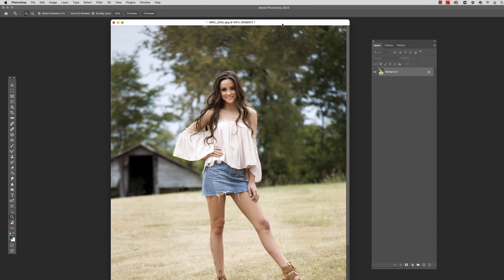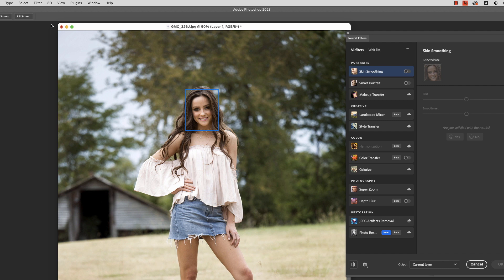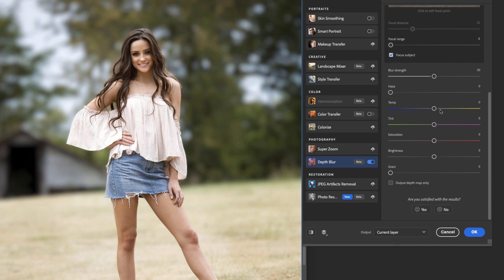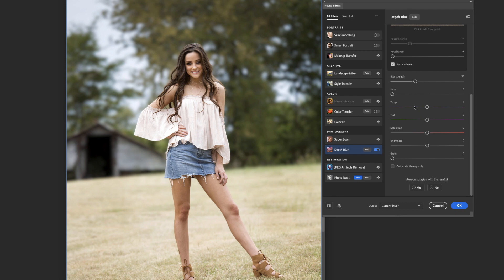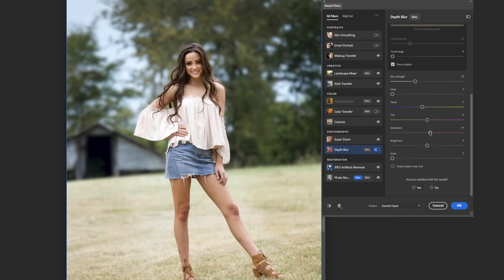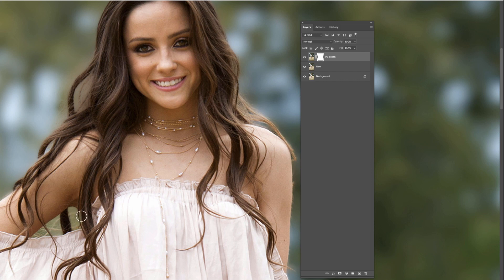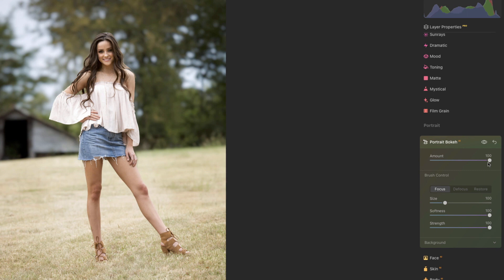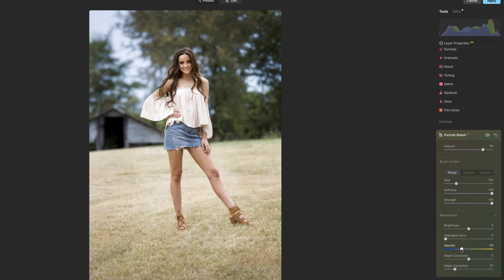Photoshop Depth Blur Vs Luminar Neo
In this video we will compare two different tools for blurring a background:  Photoshop depth blur vs Luminar Neo.  They each have their strengths and weaknesses - so I think you will find the results interesting.